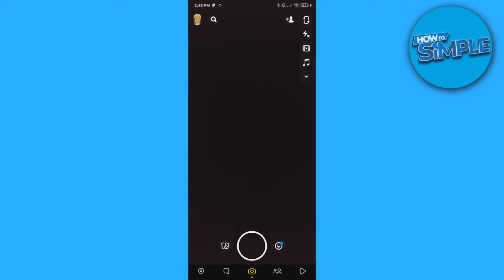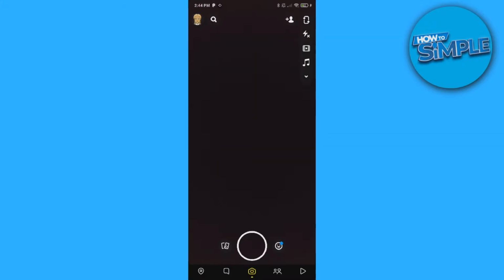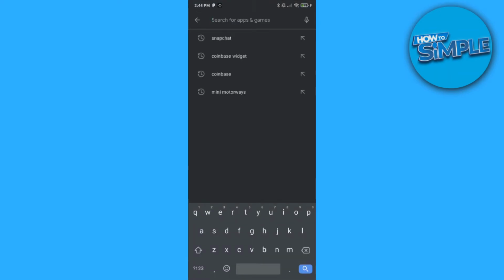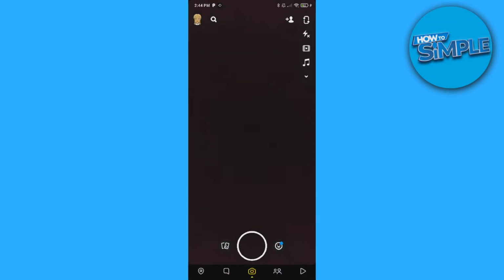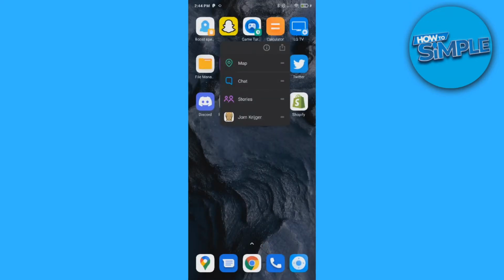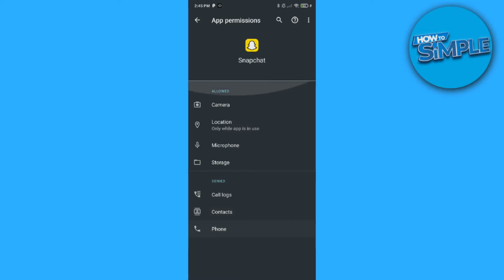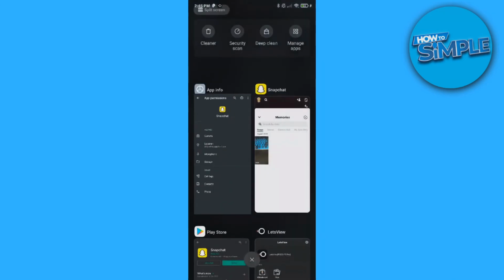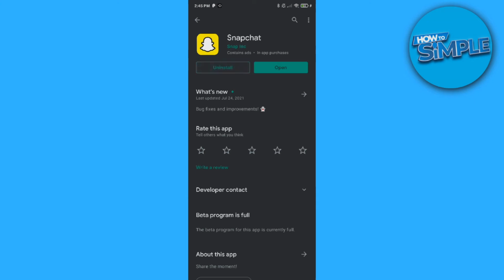3D Bitmoji Not Available on Snapchat (Problem Solved)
3D Bitmoji Not Available on Snapchat (Problem Solved)

In this video I'll show you how to fix 3d bitmoji on snapchat not working. The method is very simple and clearly described in the video. Follow all of the steps in the video, and